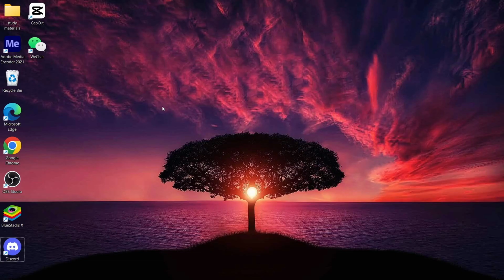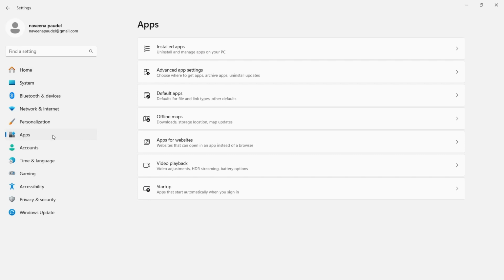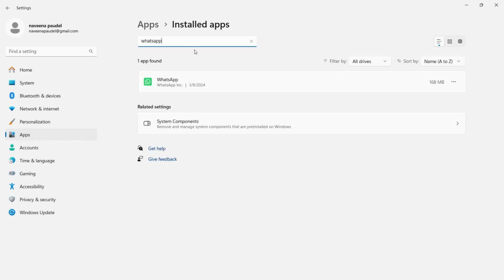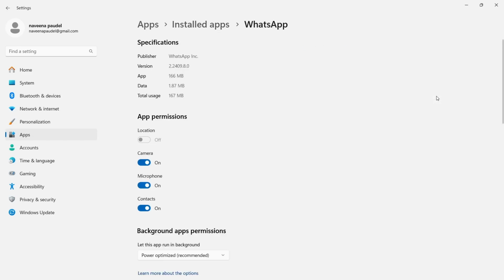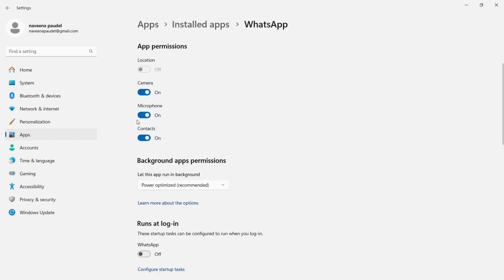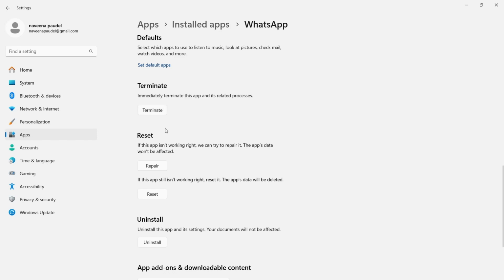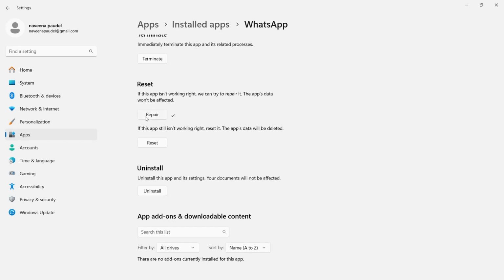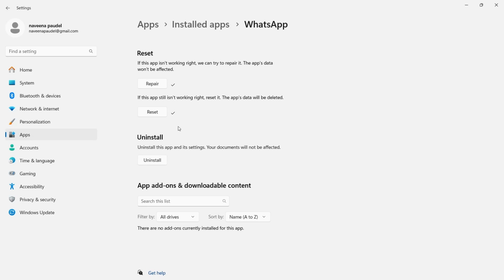How to Fix WhatsApp Not Working on Windows 11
How to Fix WhatsApp Not Working on Windows 11 [EASY STEPS] Is your WhatsApp stuck and refusing to launch on Windows 11?  You're not alone! This video will guide you through simple solutions to get your messages flowing again.

© Login Helps